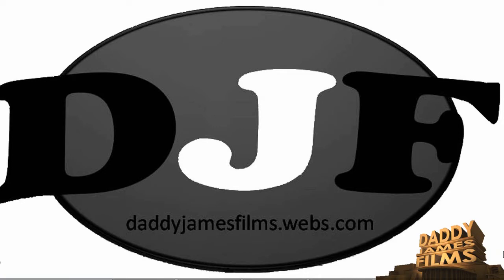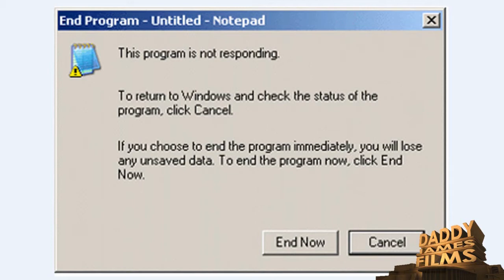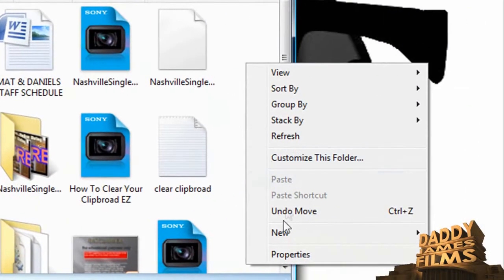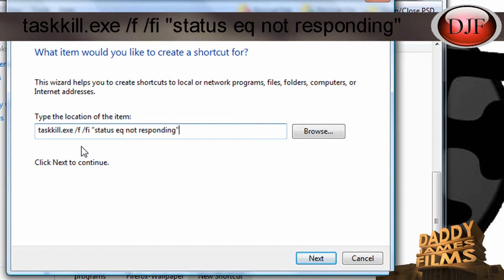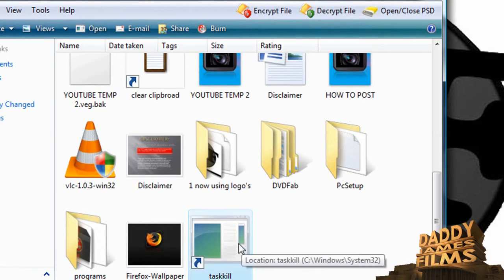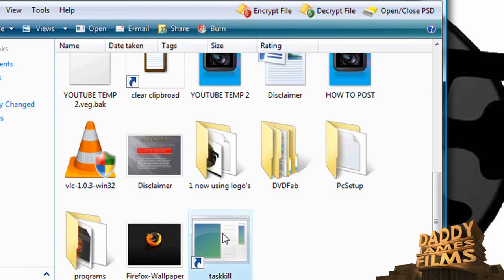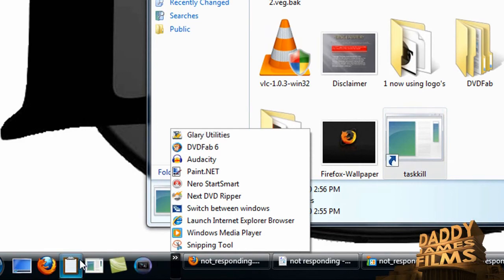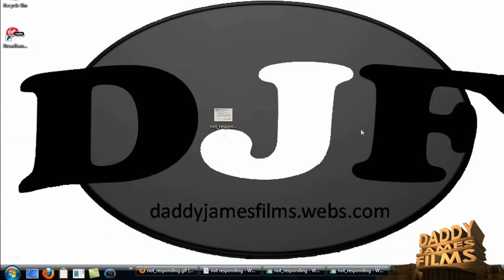WHAT TO DO WHEN A PROGRAM IS NOT RESPONDING ( READ description before trying)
taskkill.exe /f /fi "status eq not responding"

Warning this will CLOSE THE PROGRAM OUT, ALL UNSAVED PROGRESS WILL BE DELETED!